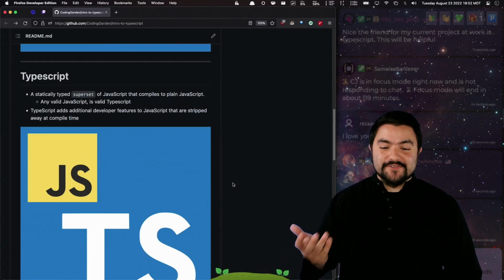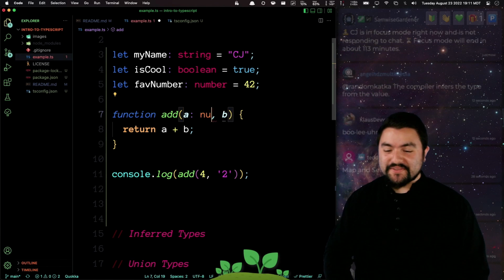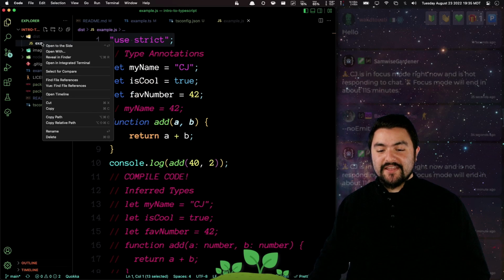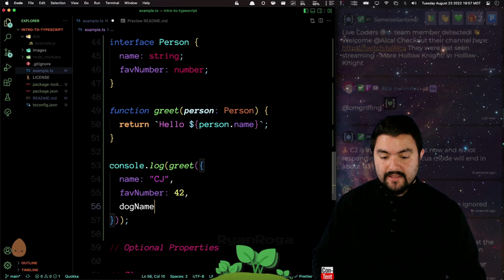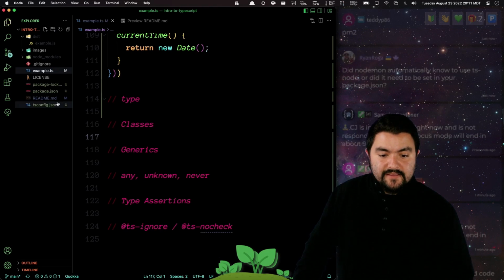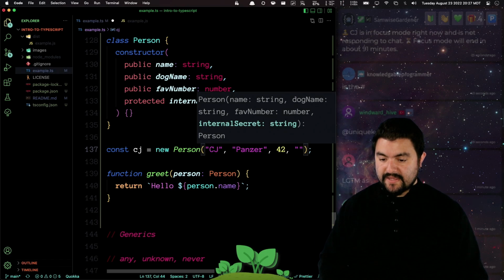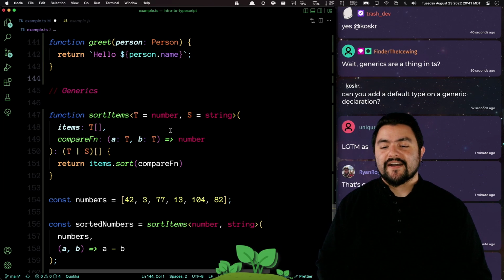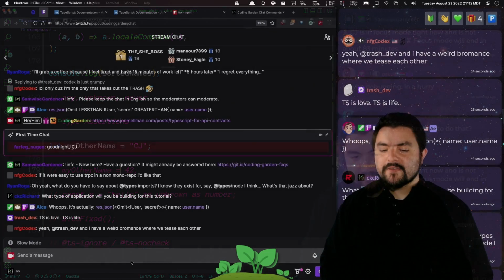Intro to TypeScript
This was edited from a live stream on twitch. Follow on twitch to watch live

00:00:00 Intro
00:00:10 Hello Friends
00:01:08 What is TypeScript
00:04:20 Should you learn TypeScript or JavaScript first?
00:05:55 Is TypeScript the new CoffeeScript?
00:06:54 Prerequisites
00:07:15 Setup A Project
00:09:27 Type Annotations
00:11:49 A Note on my Editor - VS Code
00:12:09 Compile TypeScript into JavaScript with tsc
00:13:16 configuring tsconfig.json
00:15:38 ignoring dist folder in .gitignore
00:16:24 package.json scripts
00:17:12 Inferred Types
00:19:41 compile time errors vs runtime errors
00:21:28 more tsconfig.json options
00:23:16 Array Inferred Types
00:24:12 tsc --init
00:25:59 Union Types
00:28:07 Objects and Interfaces
00:30:12 How to run the generated JavaScript
00:31:57 duck typing / structural typing
00:32:48 Reading TypeScript Errors
00:33:38 Optional Properties
00:36:17 type vs interface example
00:39:35 interface methods
00:42:58 A note on nodemon and ts-node
00:44:02 npm scripts - build, start and dev
00:46:35 Classes
00:53:47 Access Modifiers
00:56:55 Generics
01:05:34 Type Assertions
01:07:15 any
01:09:48 unknown
01:12:07 never
01:13:27 @ts-ignore
01:15:04 @ts-nocheck